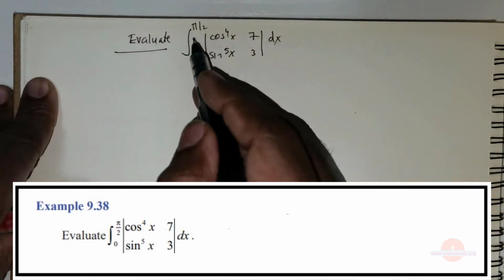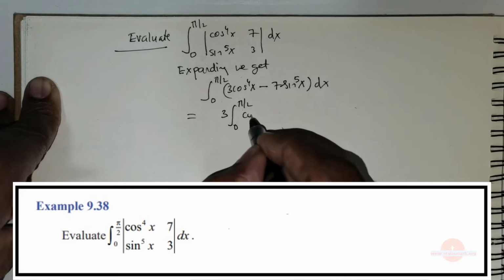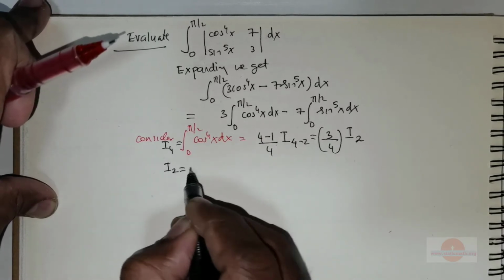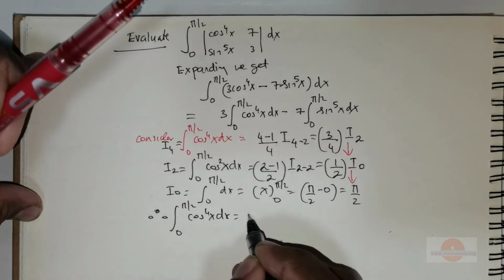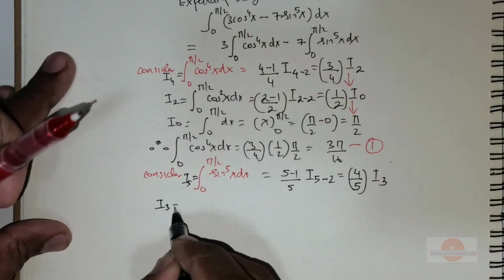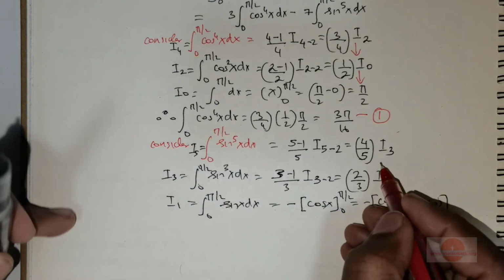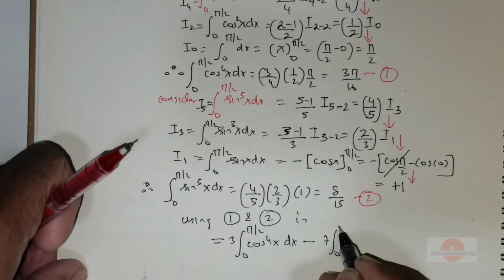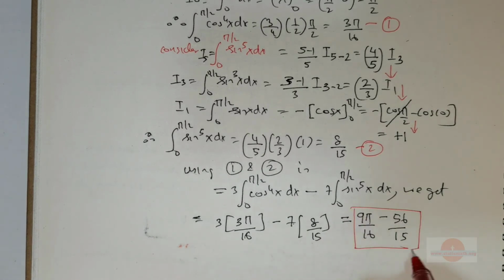REDUCTION FORMULA | Improper Integrals: Example9 : 38